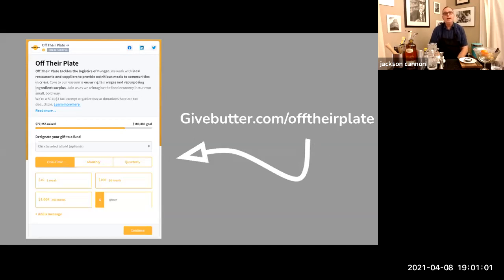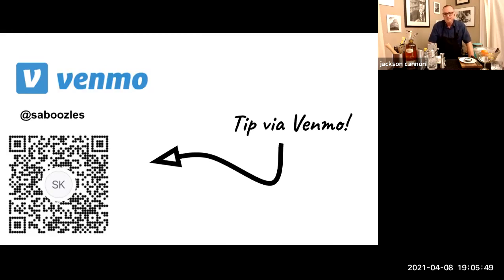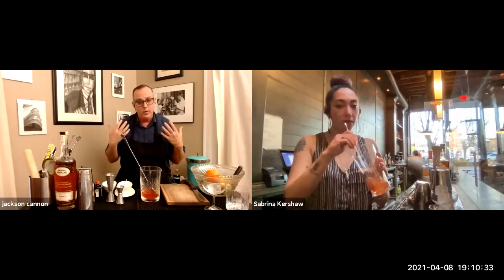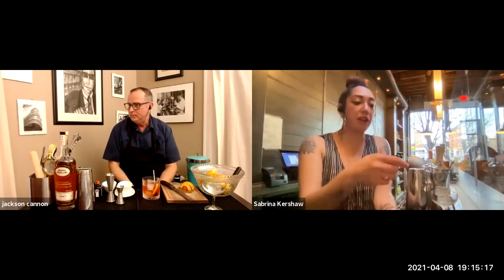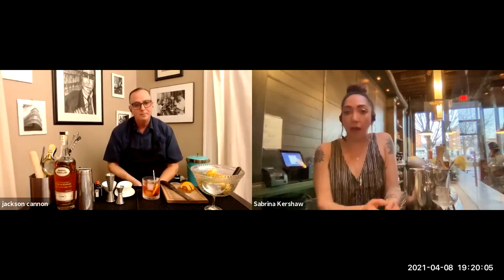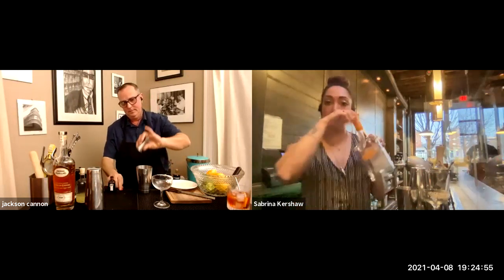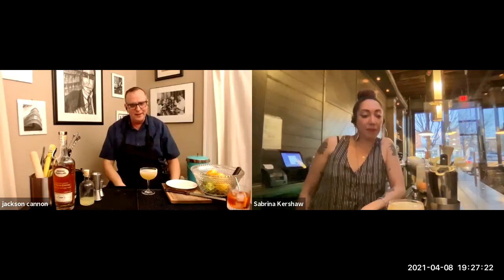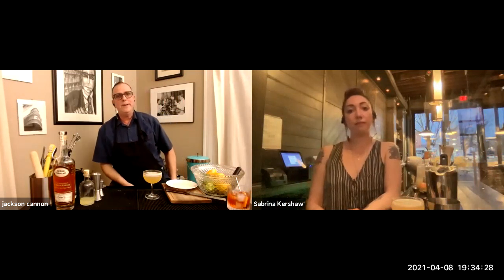Cocktail Club: Cognac Cocktails with Sabrina Kershaw